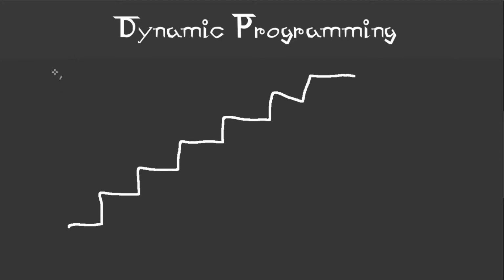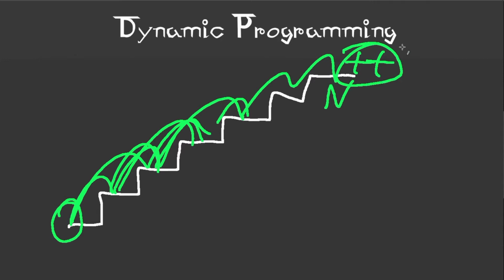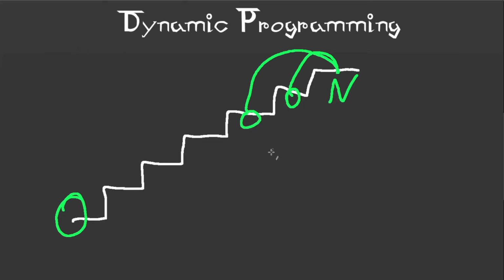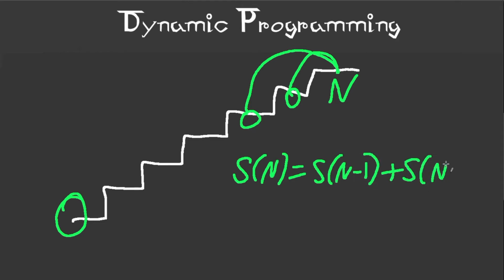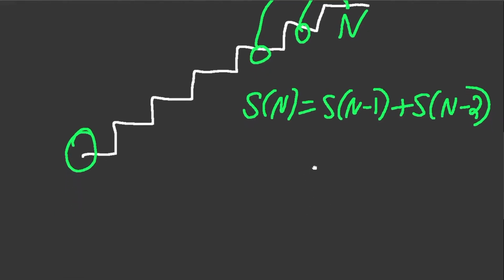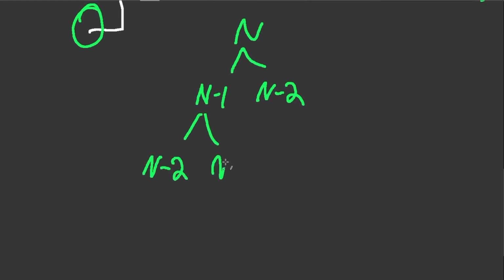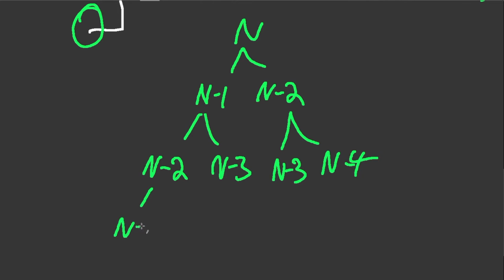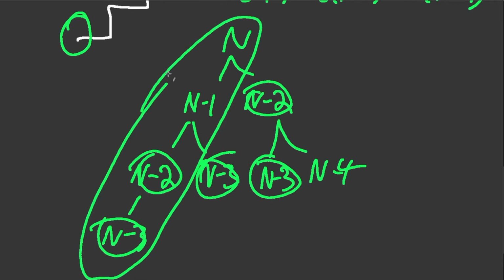How to Solve Dynamic Programming Problems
How many ways are there to climb a staircase if you can climb only 1 or 2 steps at a time?

This is part 1 in a series on solving dynamic programming problems.